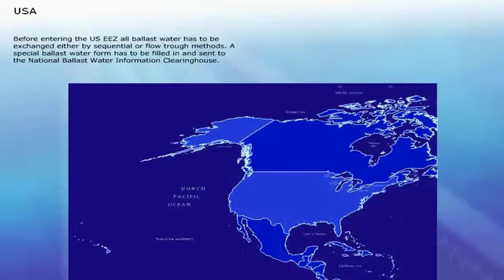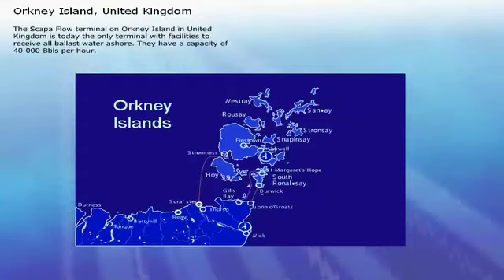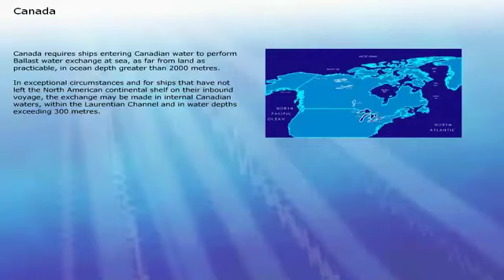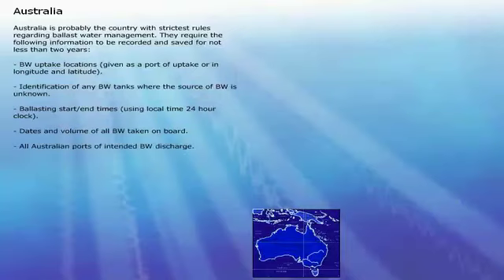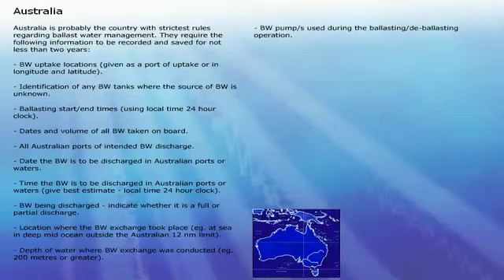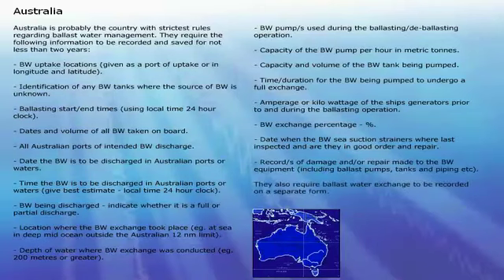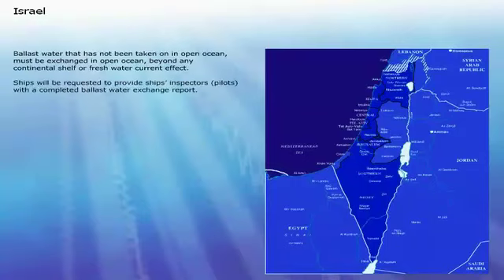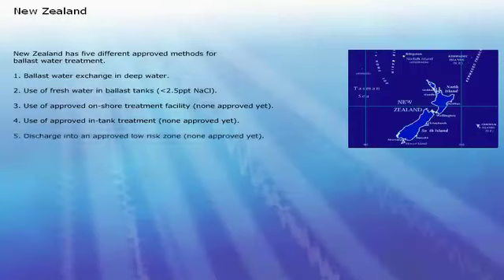Country Requirements Of Ballast Water Management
This Section should give a introduction to the difference between regional requirements.